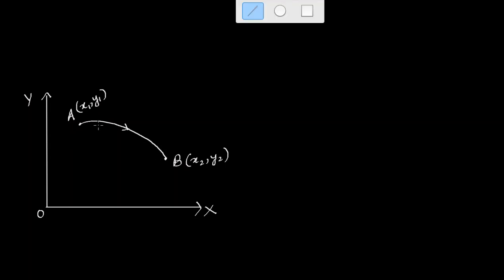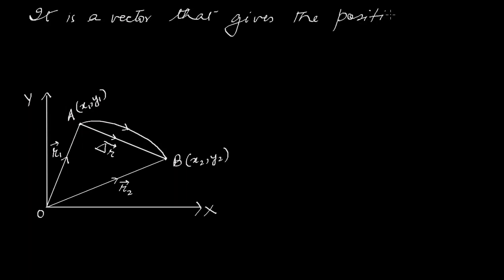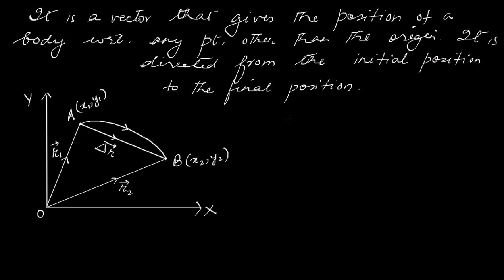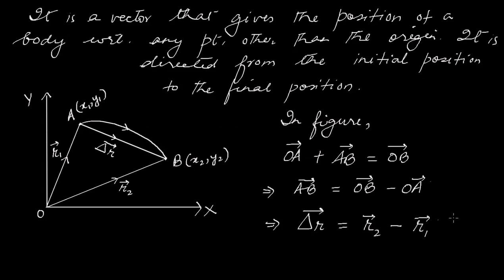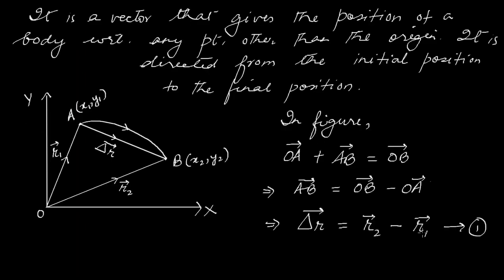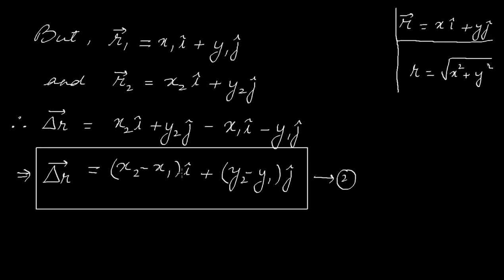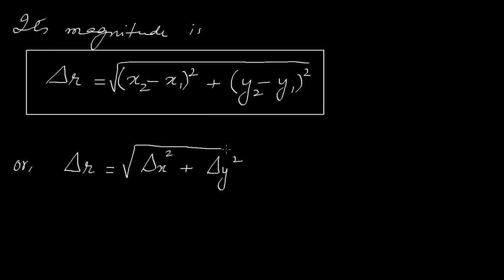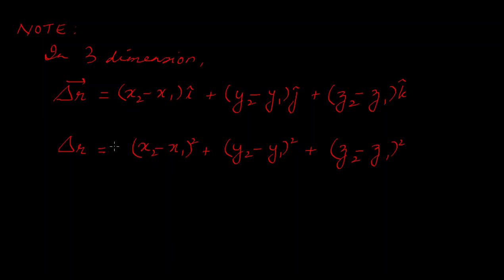LECTURE 4 3 DISPLACEMENT VECTOR